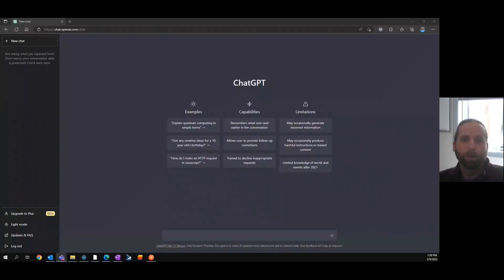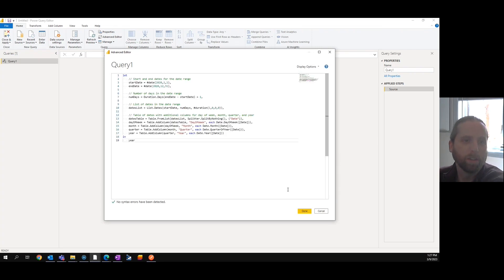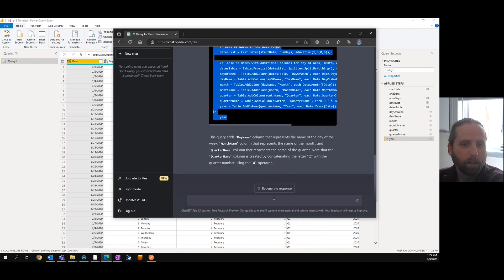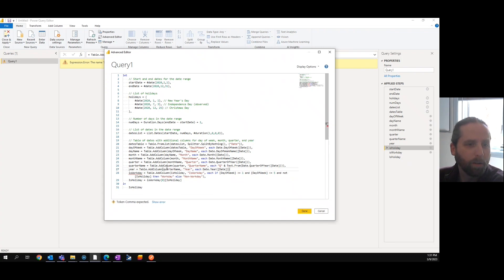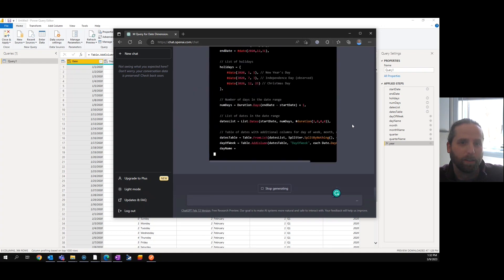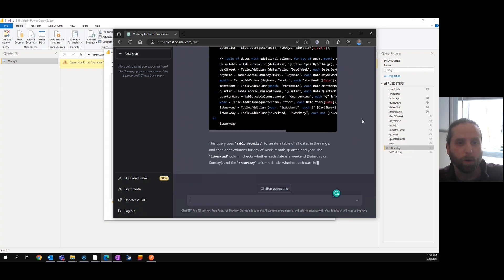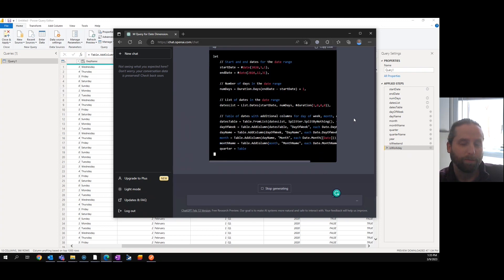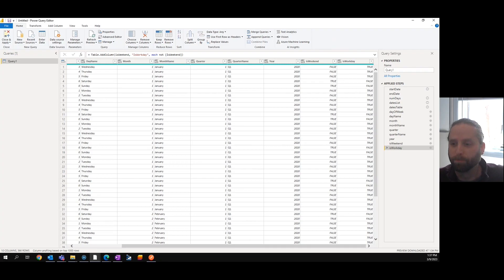Can ChatGPT Create a Date Dimension in Power BI using M Query?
In this video, I'm testing to see how well ChatGPT can write the M Query for a Date Dimension in Microsoft Power BI.